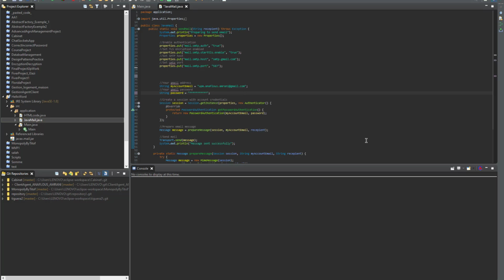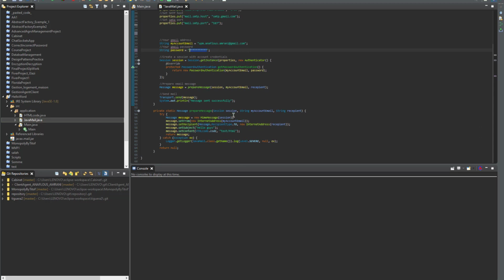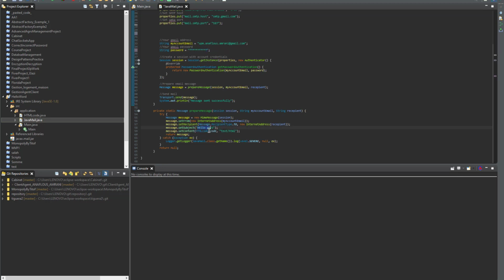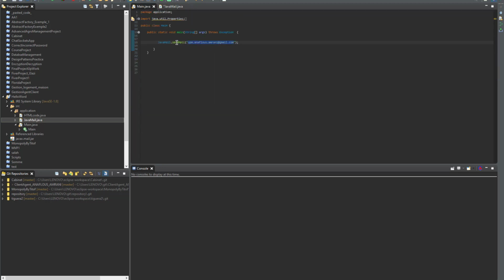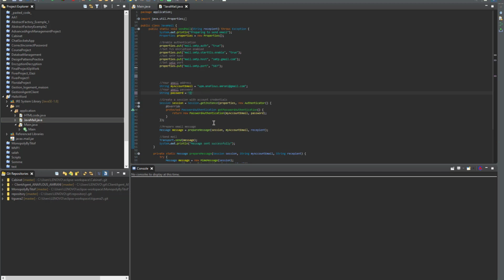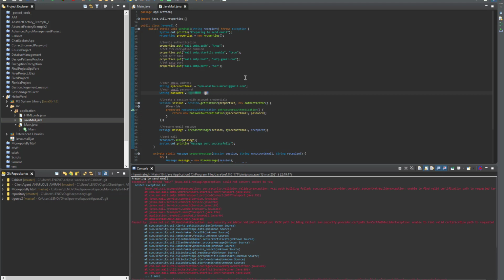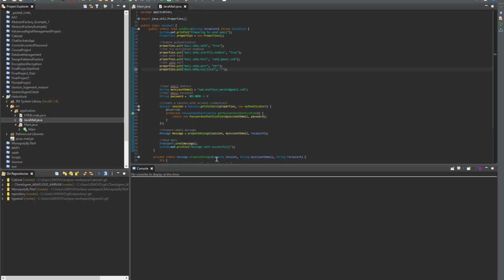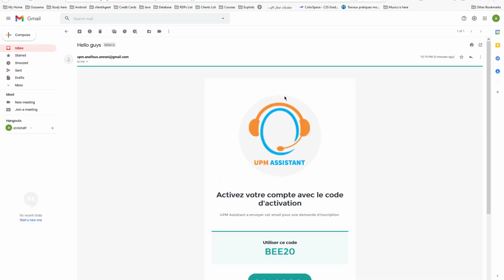[SOLVED] javax mail MessagingException Could not convert socket to TLS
Hello guys today im going to show you how to fix the EXception that appears when you are trying to send an email using Gmail Smtp for example: